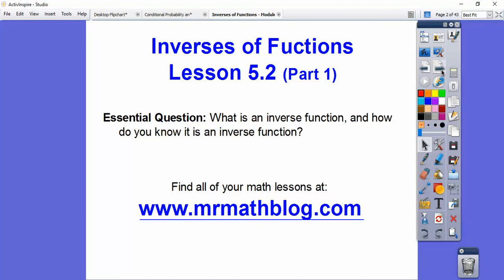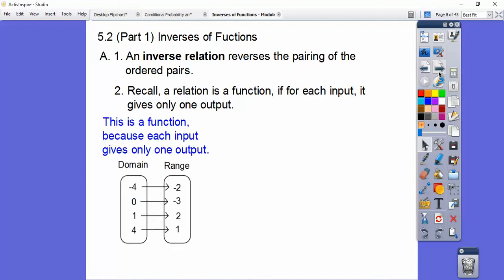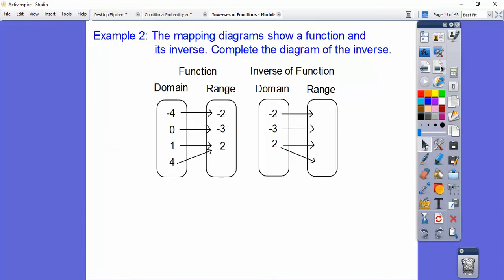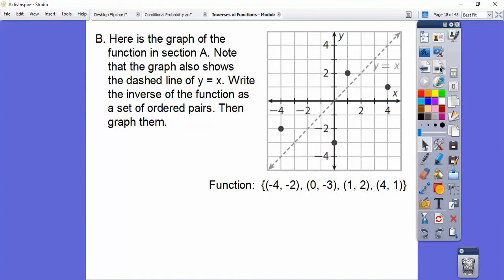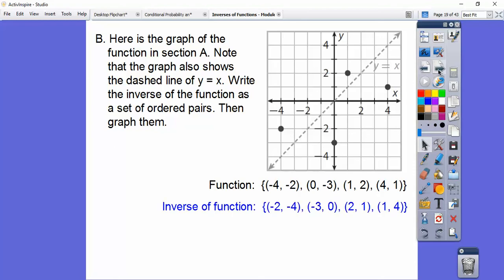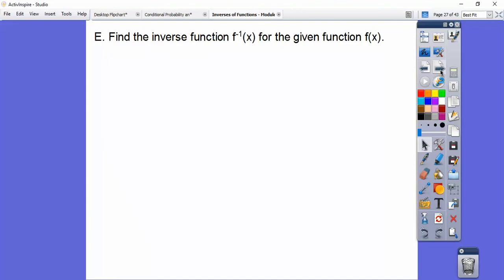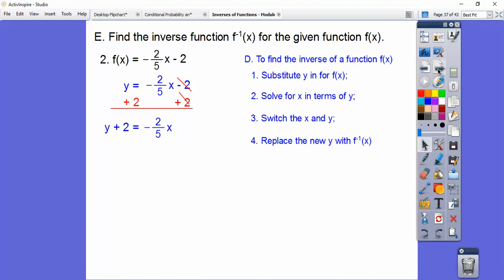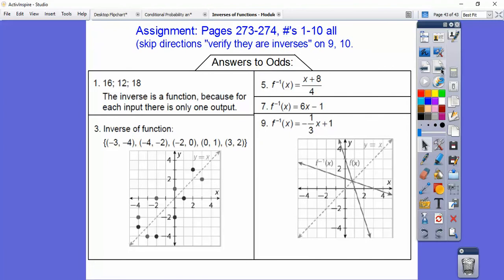Inverses of Functions - Module 5.2 (Part 1)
This lesson covers Inverse Functions, and how to obtain them. Note, inverse is a reflection over the line y = x when graphing.